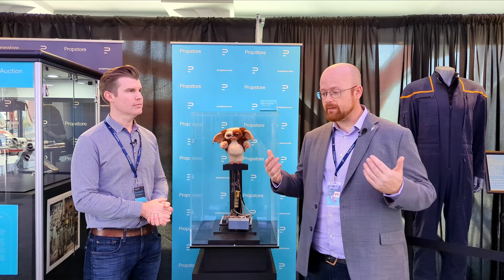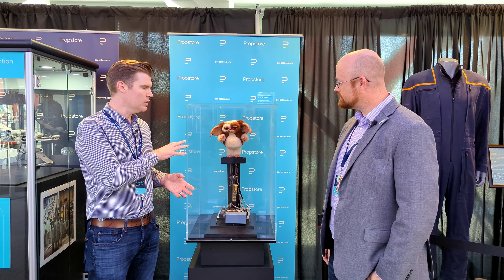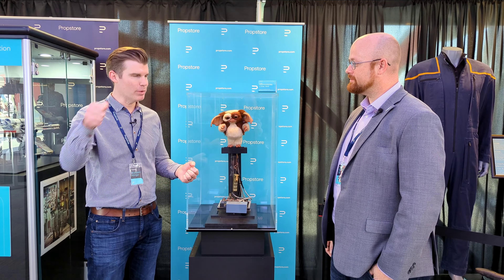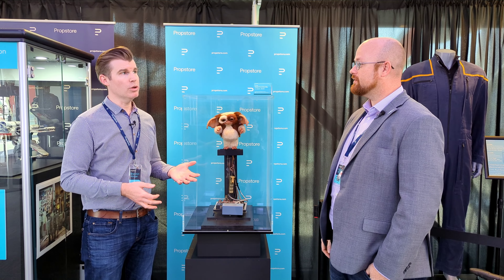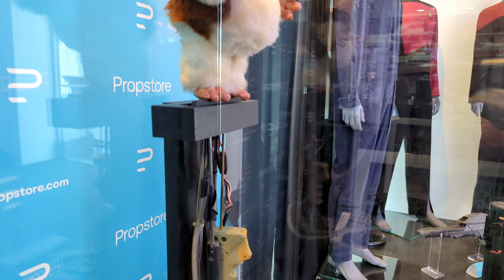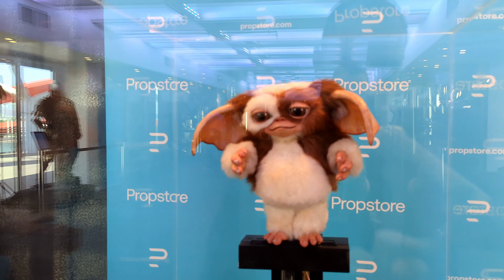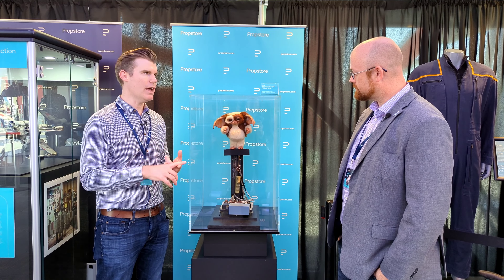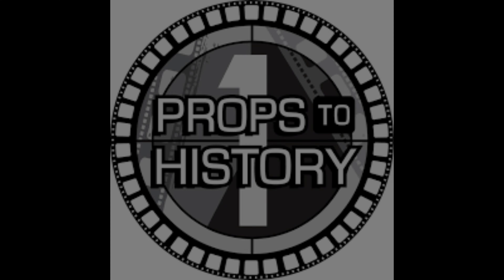Gremlins 2 :The New Batch Hero Animatronic Gizmo at Prop Store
I had a chance to to speak with Propstore COO and head of Propstore LA Brandon Alinger about some of the pieces coming up in the Propstore Entertainment Memorabilia Live Auction running June 21 - 24

In this video, a beautifully preserved Hero Animatronic Gizmo Puppet from 1990s "Gremlins 2 : The New Batch"